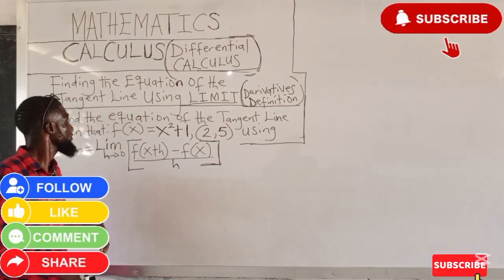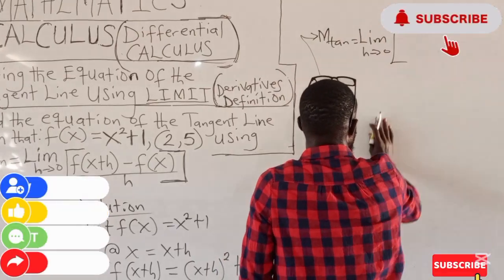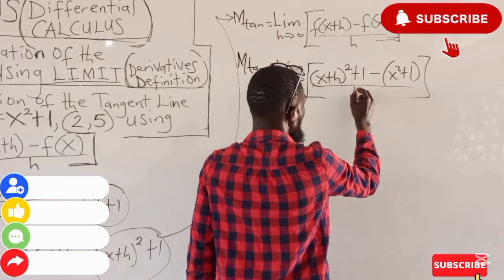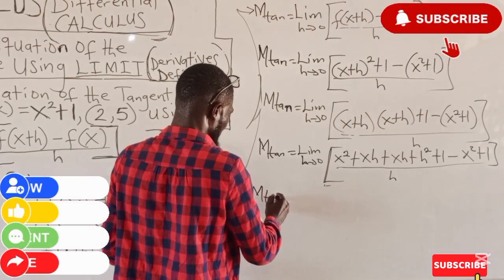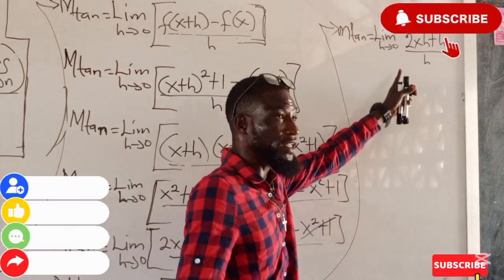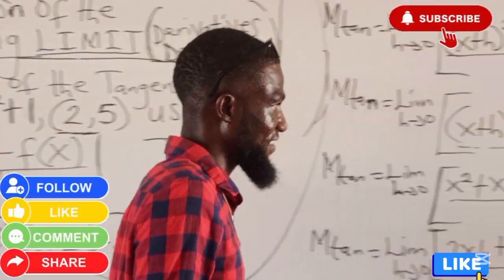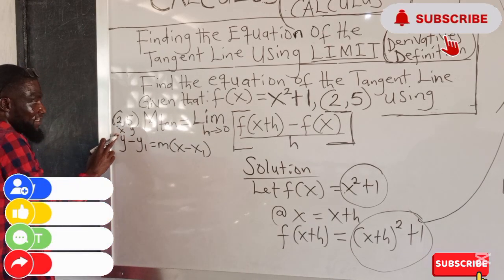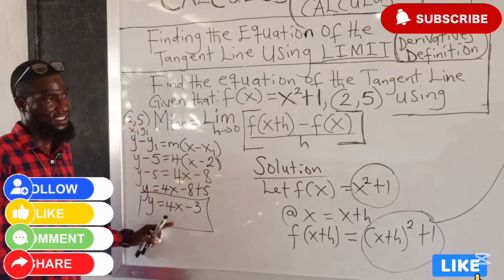Mathematics/Calculus, (Differential Calculus)